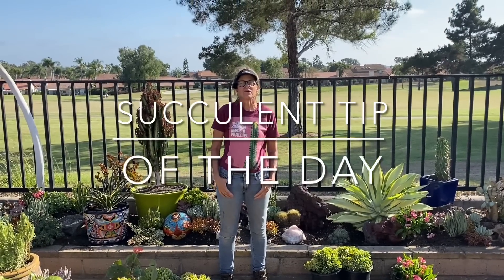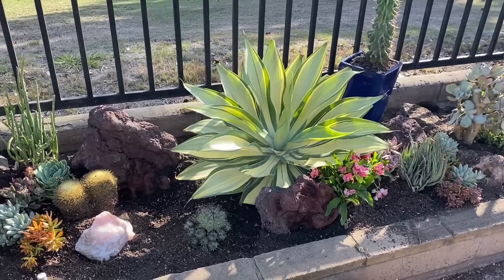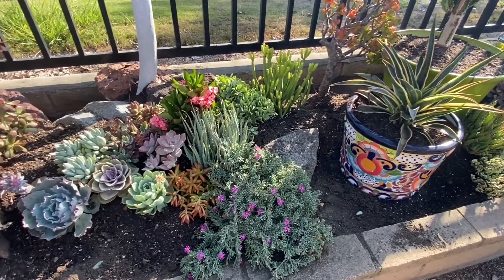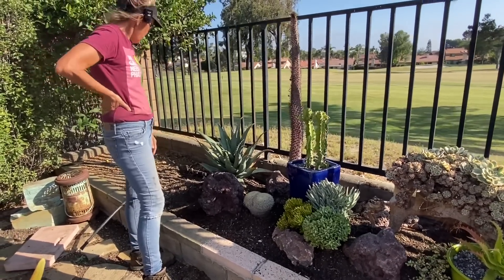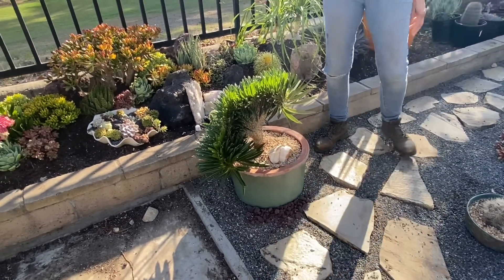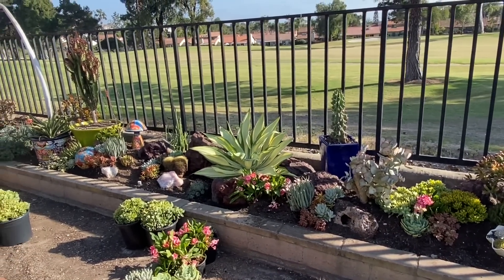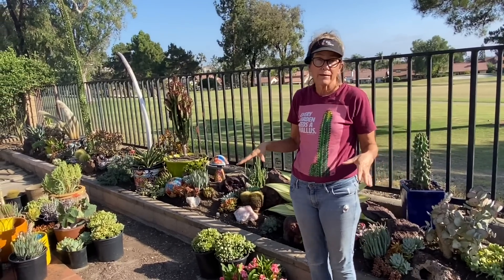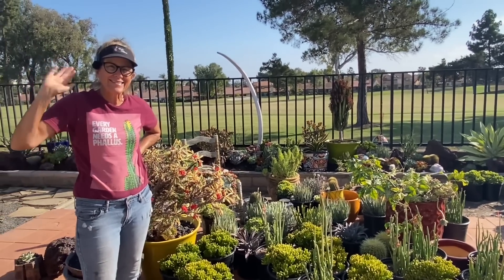An Emotional Day In The Garden❤️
I slayed today in the garden!!
So much done and I’m feeling so FULL!!!
This garden is way beyond my wildest dreams!
Thanks so much for following, supporting and sharing your amazing insights!